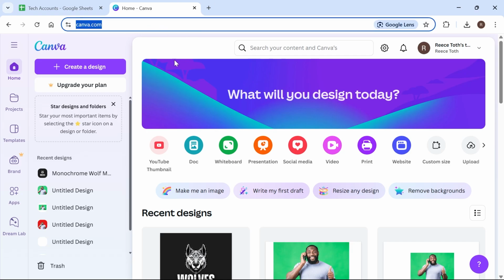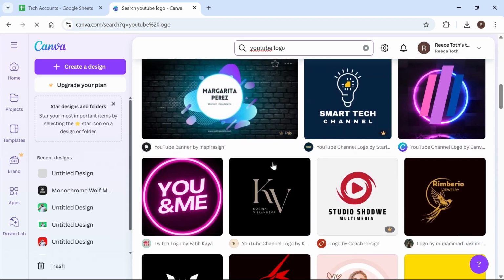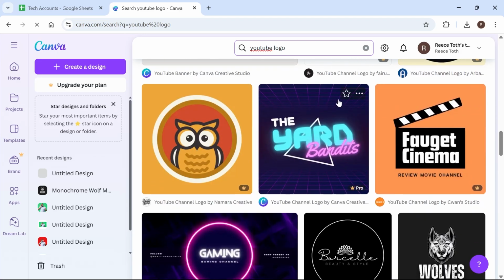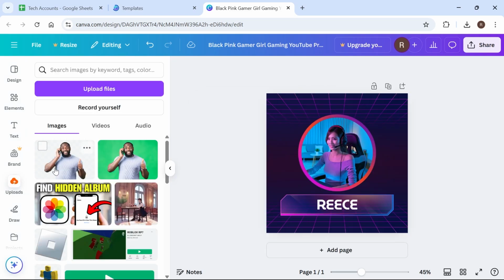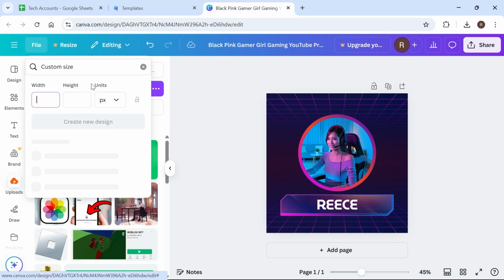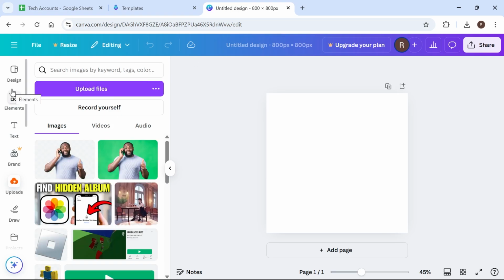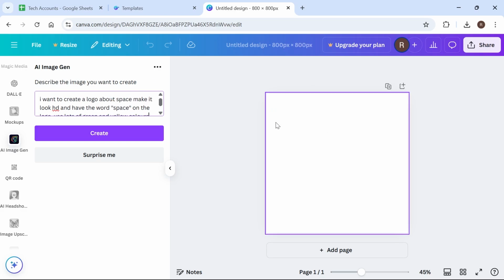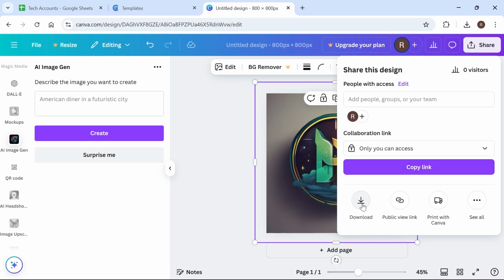How To Create YouTube Logo in Canva (Full Guide)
In this video, you'll learn how to create a professional YouTube logo in Canva step by step. We’ll guide you through choosing the right template, customizing fonts, colors, and icons, and exporting your logo in high quality. Whether you're starting a new channel or rebranding, this tutorial will help you design a unique and eye-catching YouTube logo in just a few minutes.